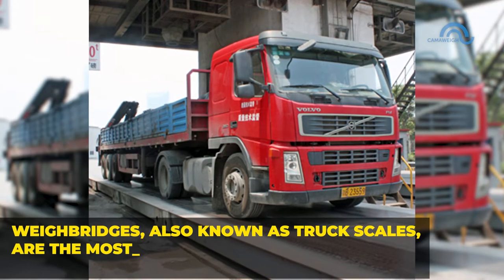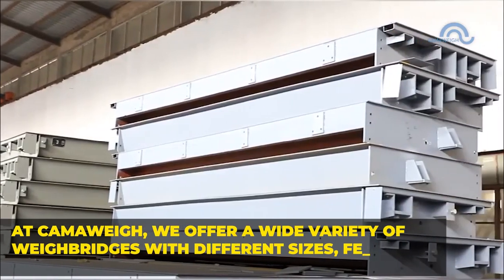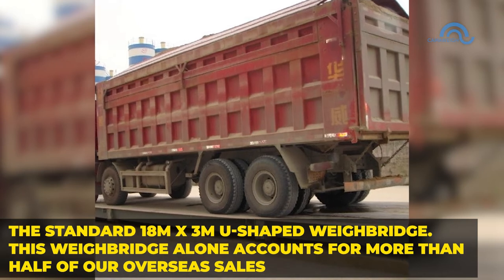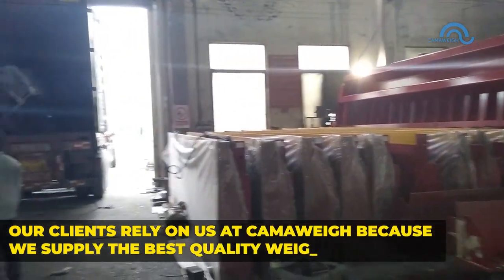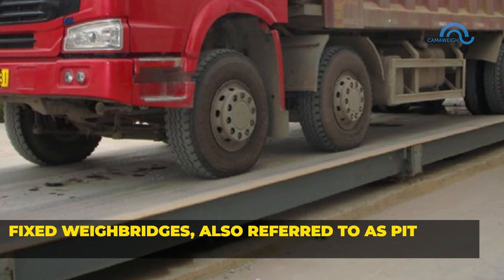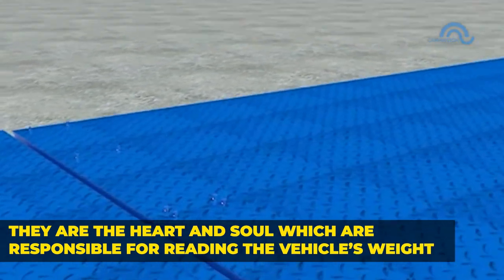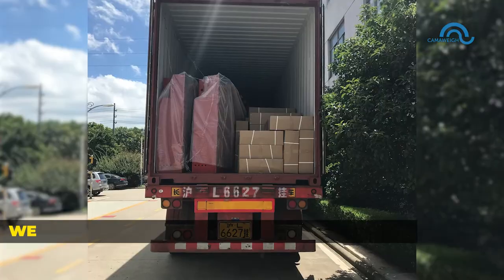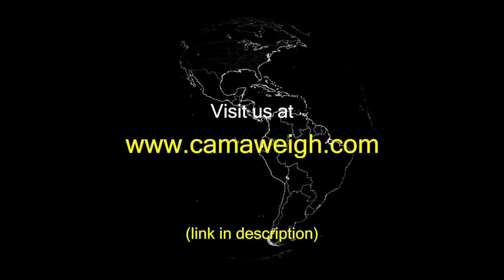What is a Weighbridge?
🌟 Weighbridges sold by Camaweigh, through the top suppliers in China and quality producer of weighing solutions in China, are formed by high-quality steel products.

🌟 Weighbridge, also known as a truck scale, is a vehicle weighing equipment with multiple uses. The most popular uses of this product are in transport industries, manufacturing industries, and they are also often used in mining industries.

🌟 Our customers use weighbridges mainly to weigh trucks to ensure that they are in accordance with their country’s road regulations, as well as to weigh cargo before shipment.

✅ Camaweigh’s Weighbridge Background

🌟 Our quality and reliable source of weighing products and solutions match domestic and foreign demands for varying weighing scale resources. Camaweigh’s international background allows us to operate and provide weighing solutions for countries beyond China crossing Southeast Asia, Middle East, Africa, and others.

🌟 We have logistic integrity and have years of experience working with suppliers to provide weighbridges in diverse customization and processing to meet customer’s various needs. Camaweigh provides the best cost reduction and can obtain market analysis through experts in the industry taking advantage of the market trends and current value of weighbridges to provide quality and continued expertise in trading.
Camaweigh’s weighbridges are the optimal choice when high quality, durability, and accuracy are important to the task.

✅ Highlights and Benefits of Weighbridges

The following are additional points of interest when considering using Camaweigh’s weighbridges:
• High quality steel products
• Durability
• Accuracy
• Strong electrical wires and cables
• Affordable cost
• Length customization

🌟 Weighbridges are shipped in sizes of your preference, but the standard sizes are:
The U-shaped weighbridges are shipped in the standard 18mX3m size. Other lengths include the longer 22mX3m and the smaller 12mX3m.

🌟 Maybe you have tried to import weighbridges from China before, but you didn't receive what you expected, or didn't receive anything at all.
At Camaweigh, we pride ourselves on our business track record, and cost efficient supply chain. We guarantee that you will be satisfied with our services.

🌟 We ship weighbridges to the nearest port to you! Please visit us at Camaweigh.com.